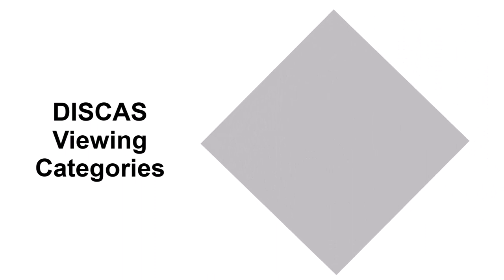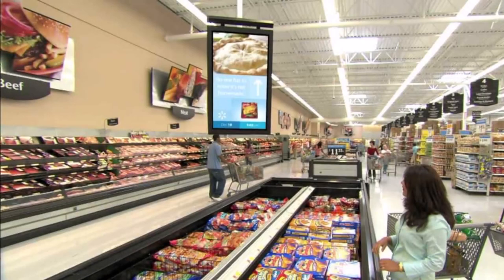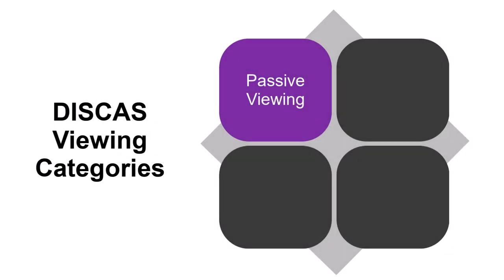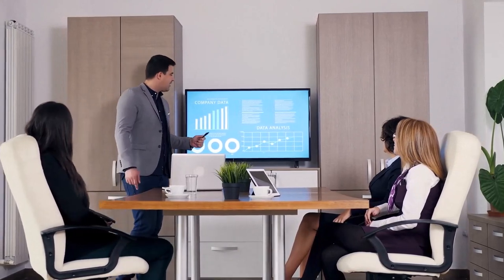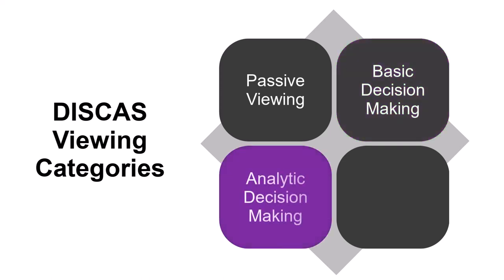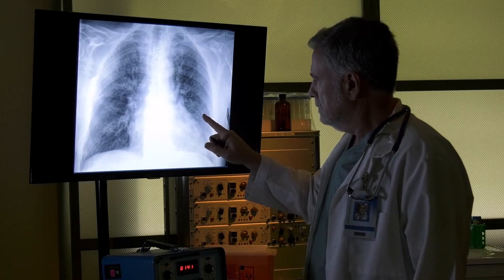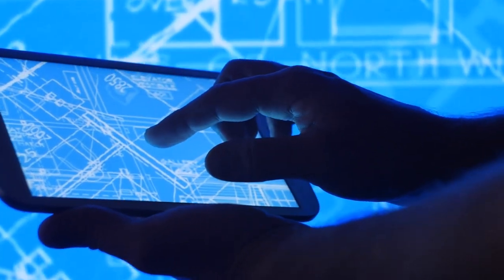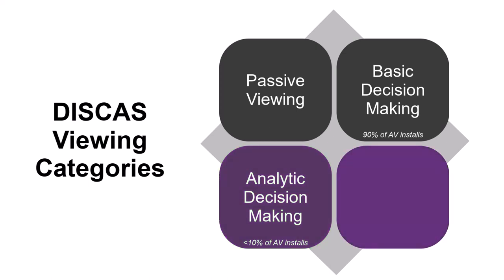AV in 3 Minutes: DISCAS Viewing Categories Explained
Learn all about the 4 DISCAS viewing categories and where they are typically used.

Want to learn more about DISCAS and how it will help guide your AV designs? Take the full course for free at AV University!